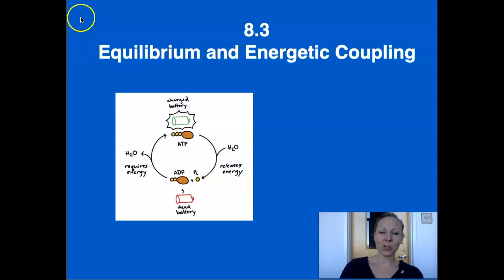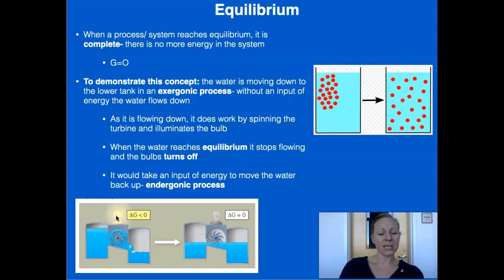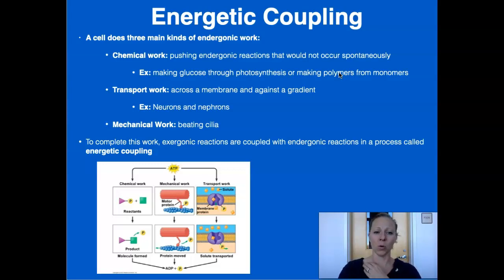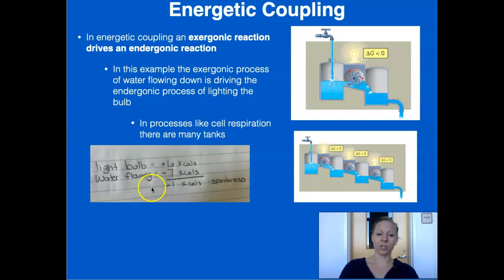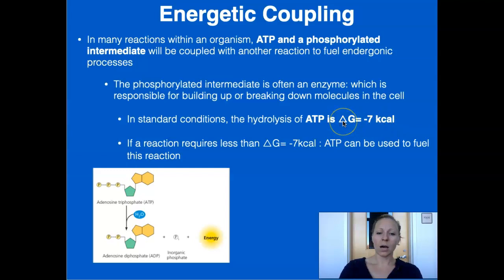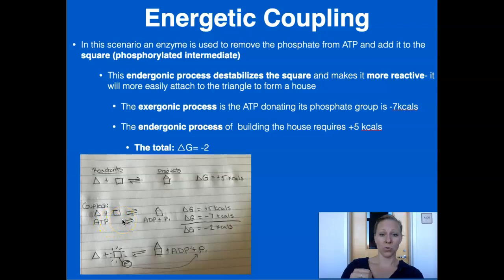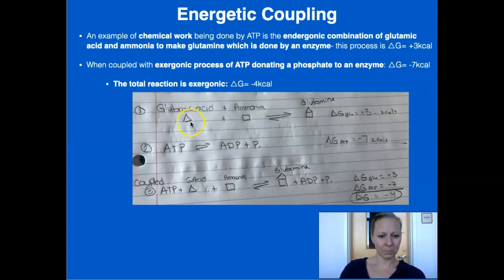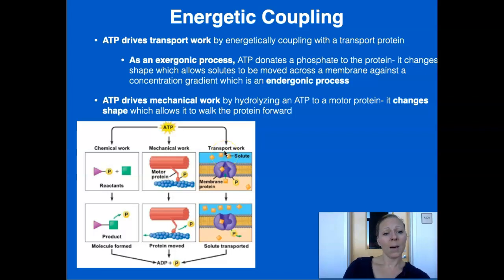AP Bio: 8.3 Energetic Coupling